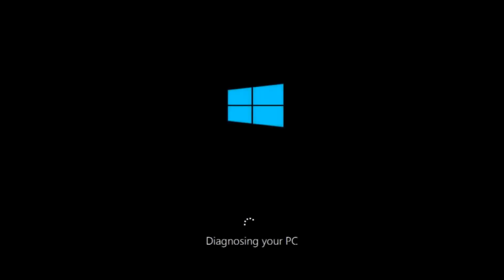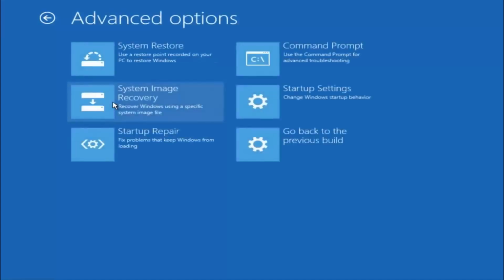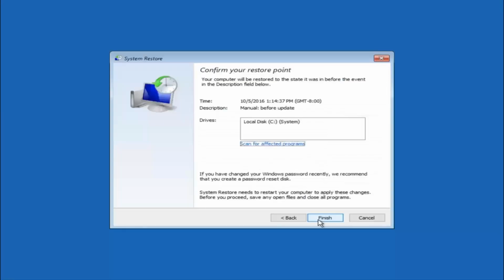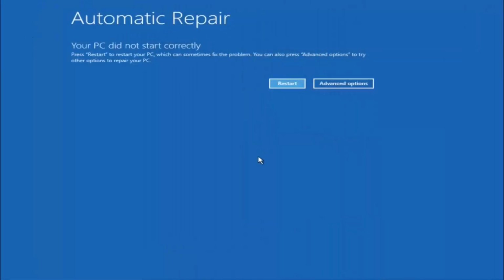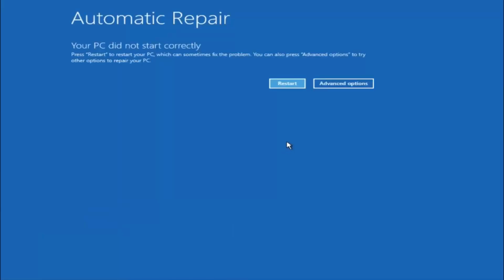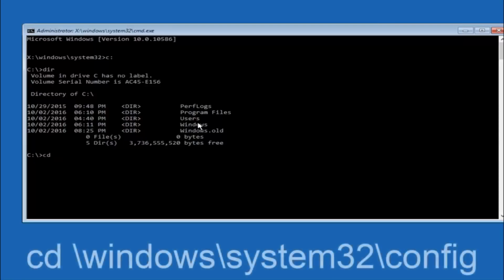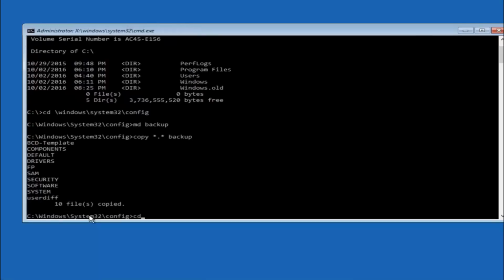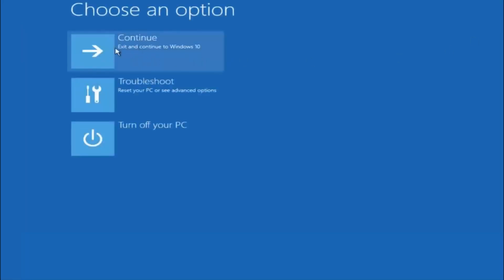Repair Windows 10 Startup, Bootloop, Black Screen Quick FIX [Tutorial]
Repair Windows 10 with Automatic Repair.

Automatic repair loop usually happens on Windows 10 PC, while automatic repair loop on Windows 8 is also reported by a considerable amount of users.

Automatic Repair is Windows' own repair tool that is available on Windows 10/8. The tool is designed to launch automatically when a start-up problem comes up on Windows system.

Normally, by running Automatic Repair, Windows diagnoses the start-up problem (missing or corrupt system files, drivers, registry settings, etc.), fix it and then restart the PC automatically. But when Windows didn't shut down properly, it gets into automatic repair loop. For example, if your PC powered off improperly because of a power outage, system crash, data in the registry could be incomplete and corrupt, which lead to the automatic repair loop.

So to prevent automatic repair loop in the future, you may want to avoid force quit Windows.